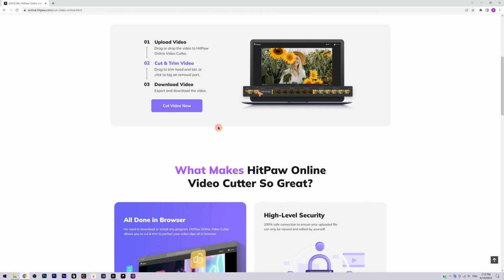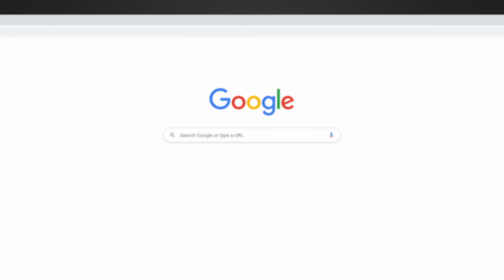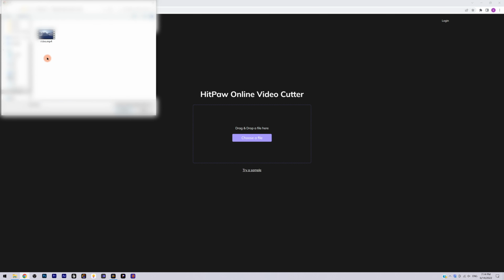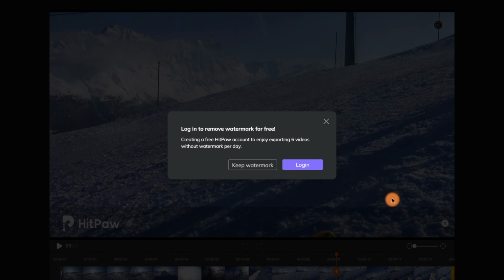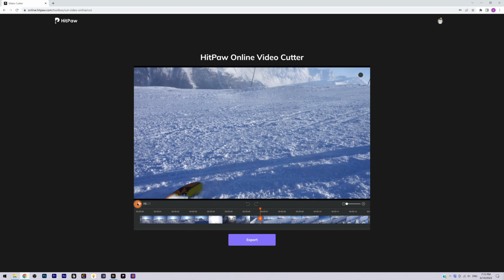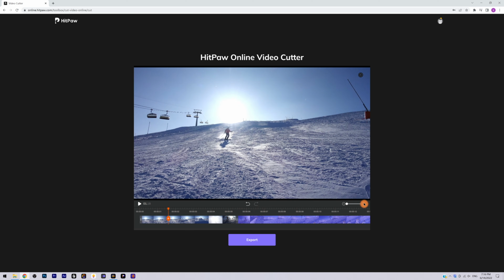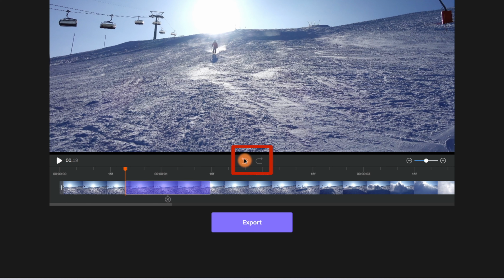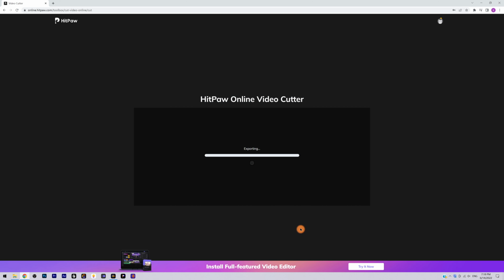How to Cut & Trim Video Online | HitPaw Online Video Cutter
HitPaw Online Video Cutter is now upgraded. You can now cut & trim videos online without downloading or installing any softwares.